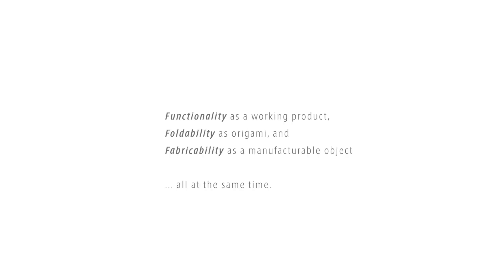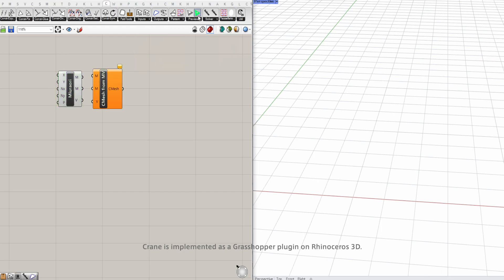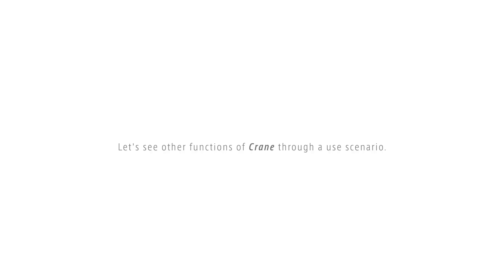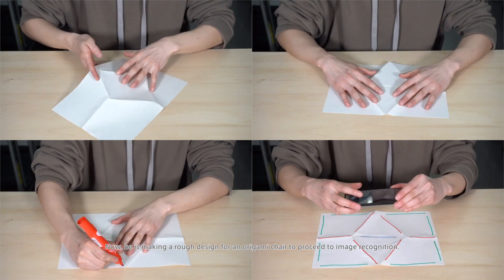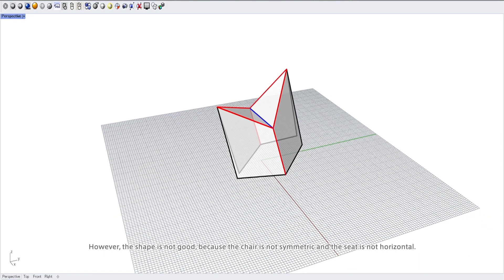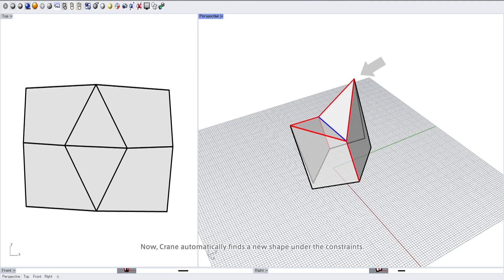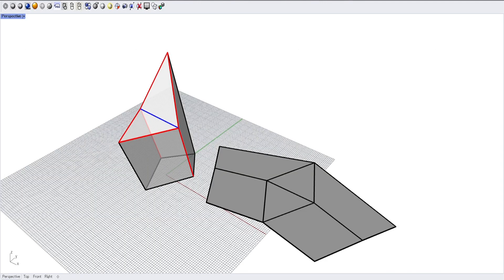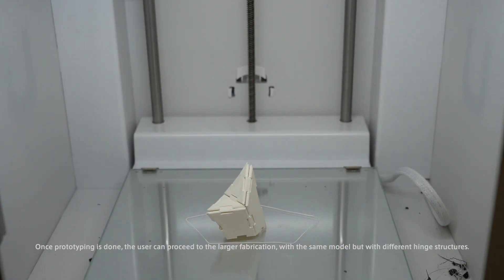Crane: An Integrated Computational Design Platform for Origami Products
What if you want to design origami products?
Yout'll need to consider...
"Functionality" as a working product,
"Foldability" as origami, and
"Fabricability" as a manufacturable object
... all at the same time.
We propose "Crane", a computational design platform
by which users can seamlessly achieve such requirements.
Crane is implemented as a Rhino+Grasshopper plugin and available from food4rhino.